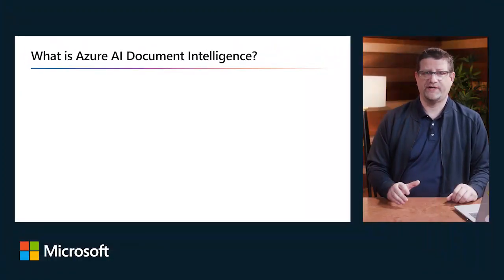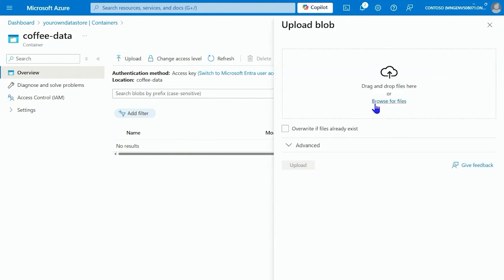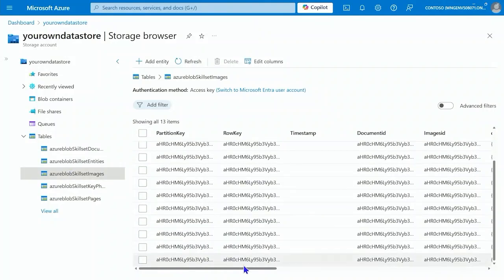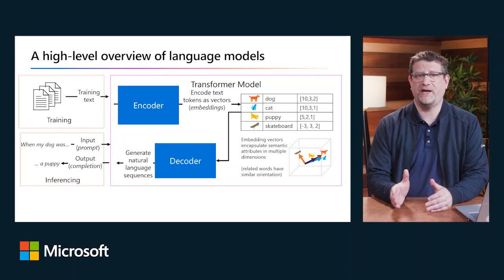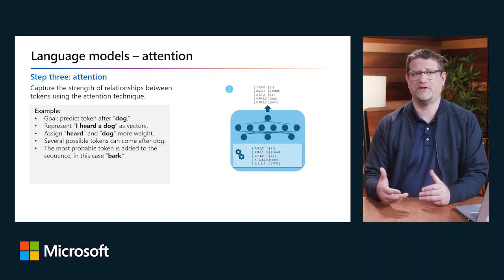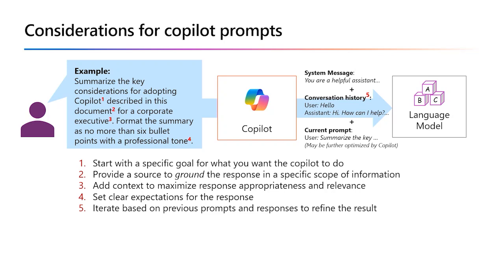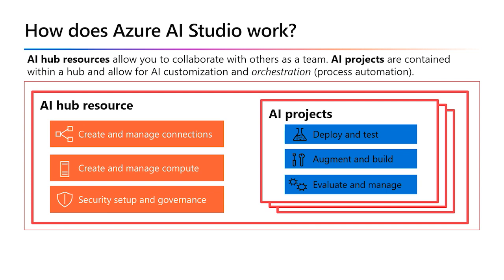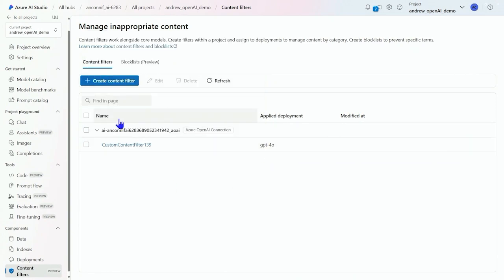AI-900 Azure AI Fundamentals Part 2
2nd Part of AI-900 Azure AI Fundamentals

AI-900 Azure AI Fundamentals: Learn the fundamentals of AI on Azure.
Stand out in the era of AI with new innovations and resources.
The era of AI is here, and software companies are uniquely positioned to transform with AI-powered solutions. At this year’s Microsoft Ignite, we announced product innovations, a suite of new offerings and streamlined resources designed to help you differentiate, innovate, and grow in today’s AI-powered landscape.

AI-900 Microsoft Certified: Azure AI Fundamentals

Topics that are related to this Video: AI900, AI-900, Azure AI Studio